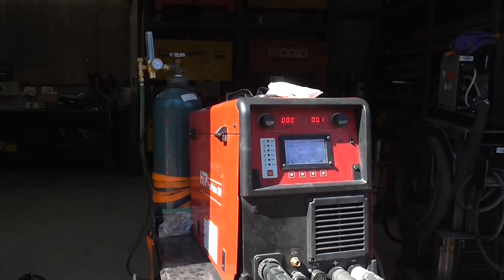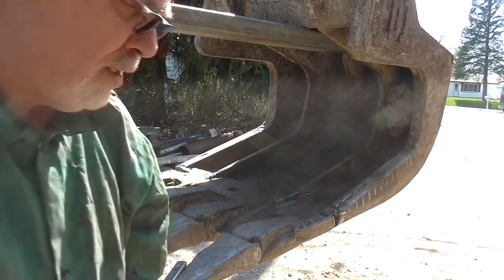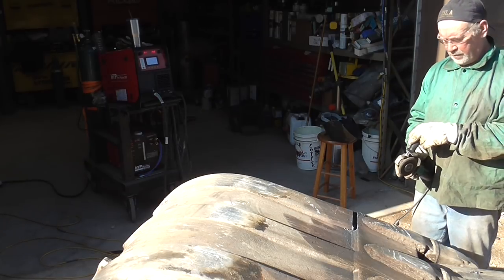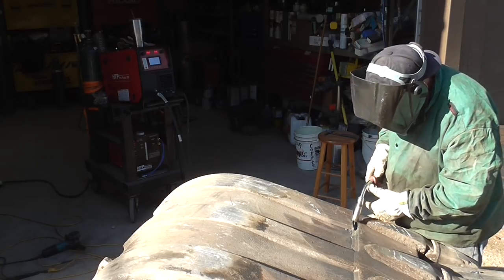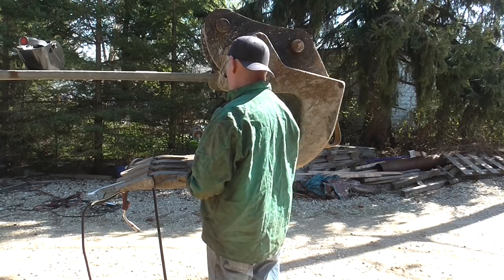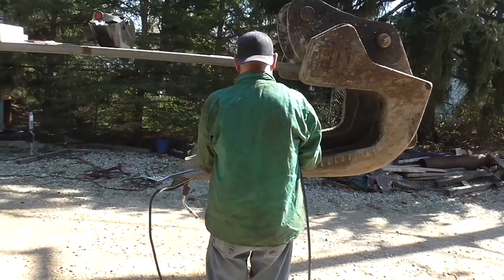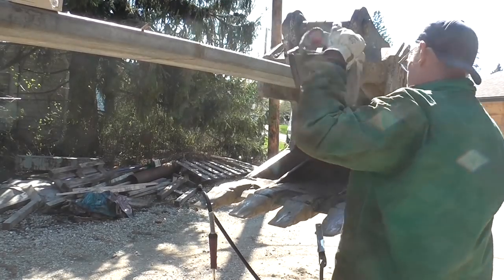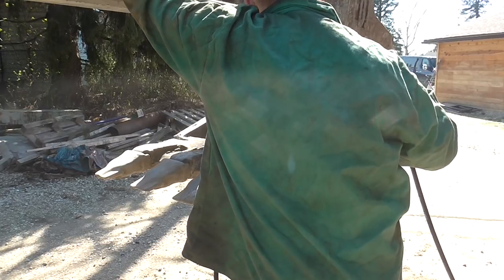Carbon air arc & dual shield wire on an excavator bucket *with lots of explanations* R.I.P. Steve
In this video, my Buddy Steve and I are fixing and excavator bucket that is cracked because of the operator prying instead of lifting with the bucket.
After air arcing the cracks from both sides ( this is called back gouging on the backside) everything was welded up with some eutectics DO266S flux cored wire ! the last Job Steve and I did together, an excellent job too. Tragically 4 days after this he passed away in an industrial accident.
May the Lord rest his soul. Amen